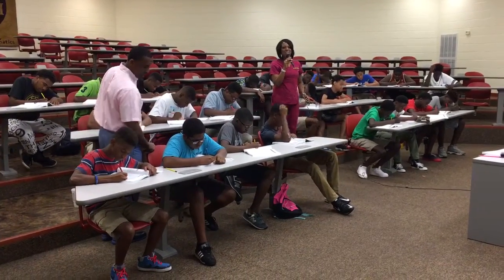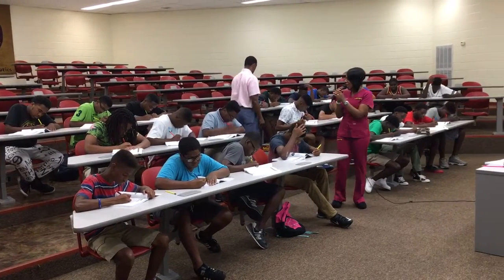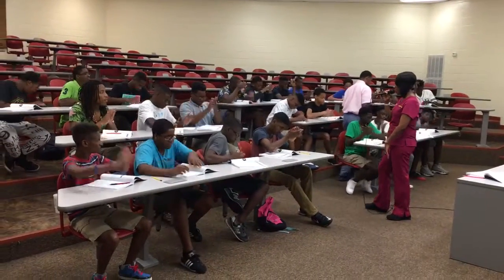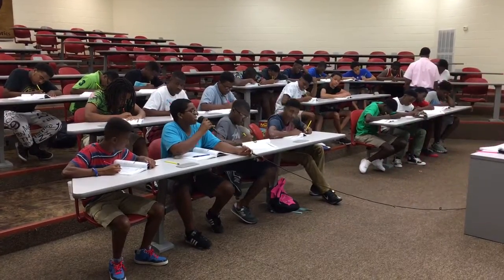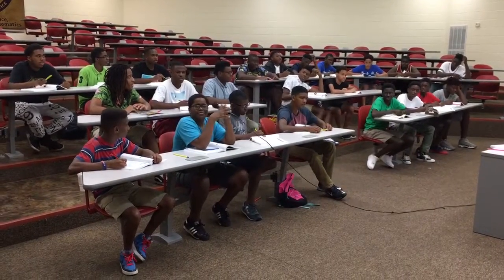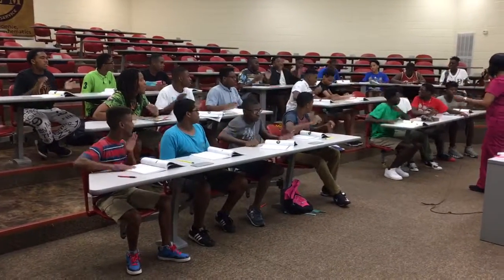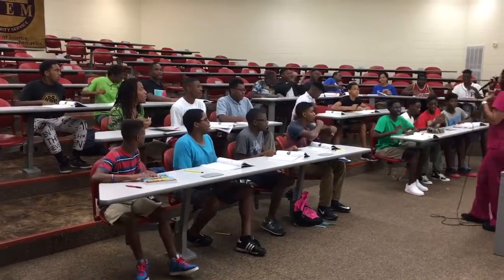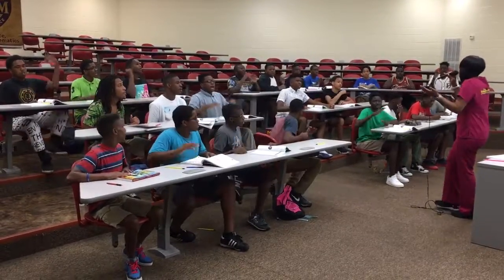The Math Party- High School Students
High School Male College Explorers (B-CU) learn Math through Music with Dr. Pasley-Henry, creator of The Math Party Programs.